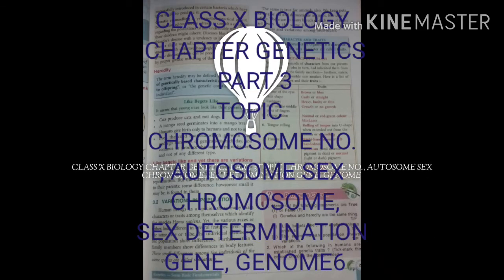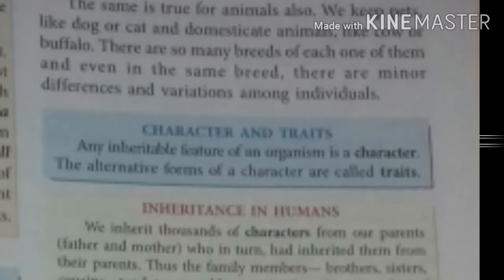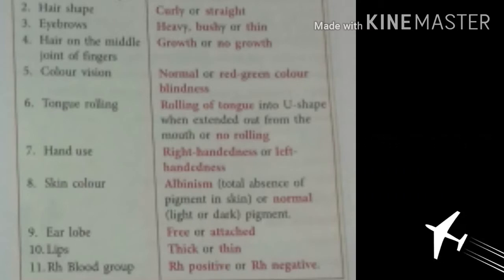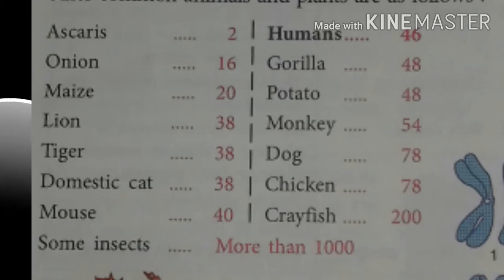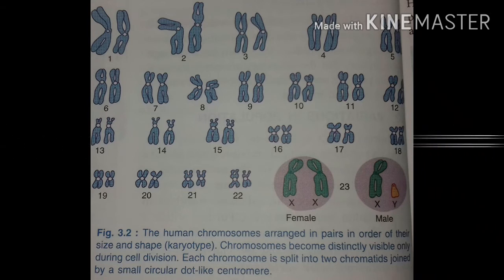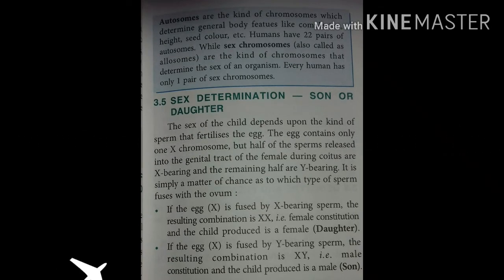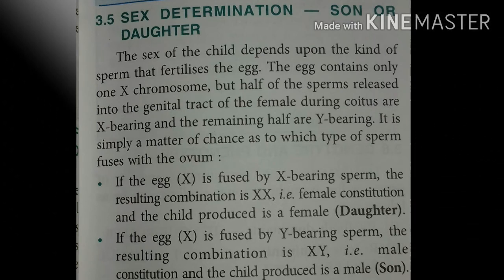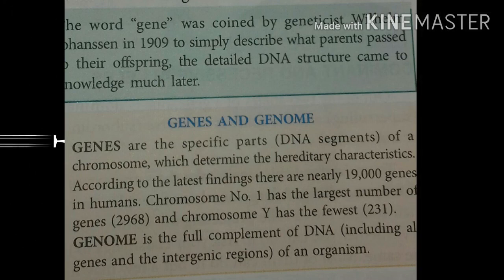CLASS X BIOLOGY CHAPTER GENETICS PART 3TOPIC CHROMOSOME NO., AUTOSOME SEX CHROMOSOME,SEX DETERMINATI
CLASS X BIOLOGY CHAPTER GENETICS PART 3TOPIC CHROMOSOME NO., AUTOSOME SEX CHROMOSOME,SEX DETERMINATION GENE, GENOMES